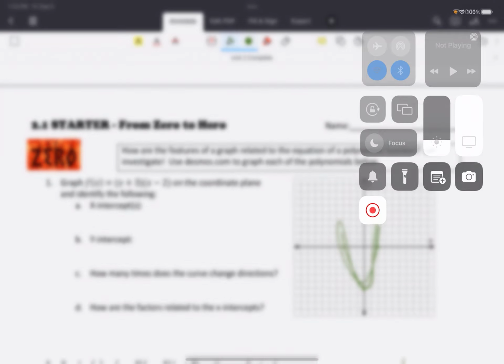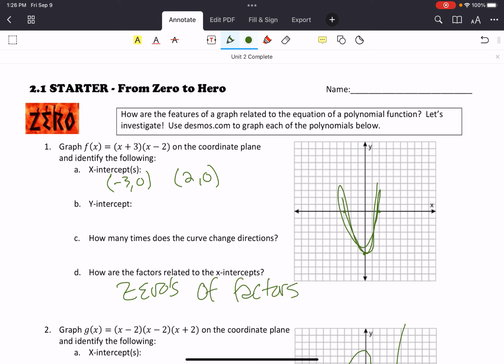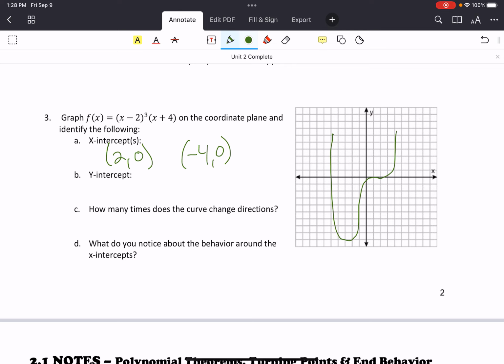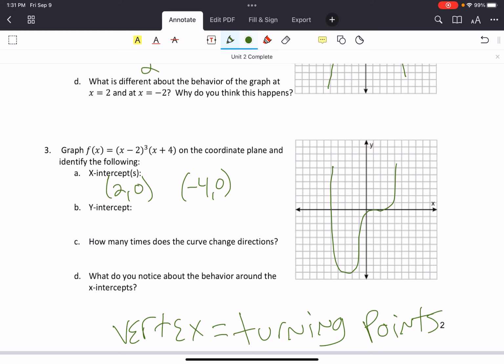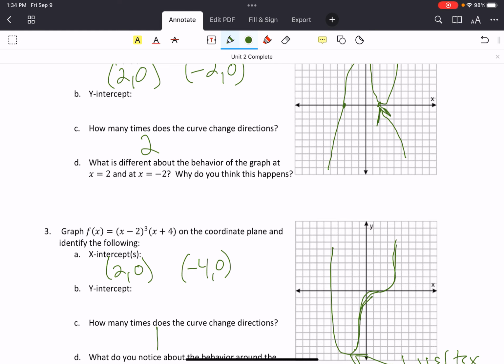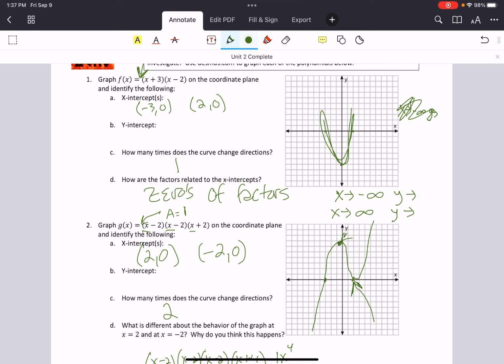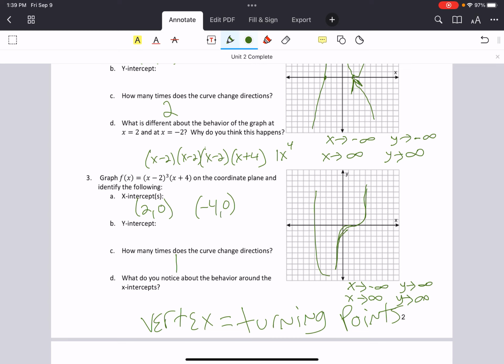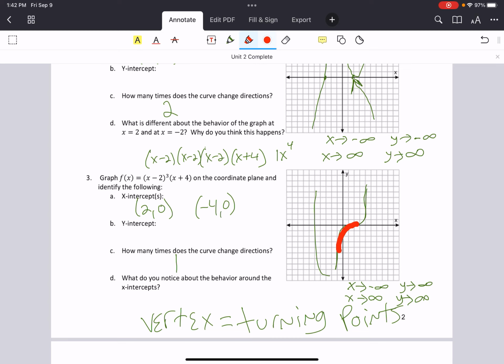2.1 part 1